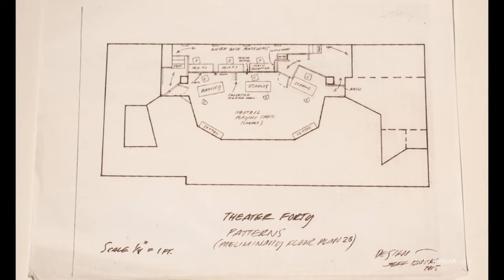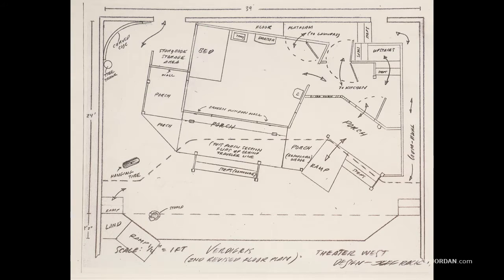Discover The Secrets of Creating Set Elements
- “Conversations on Craft” are a series of interviews with experts in production and post-production. This interview features a discussion on Production Design, which is everything you see on screen except lighting and actors. It includes set design and construction, props, and set dressing.

Jeff G. Rack is an Art Director for films, commercials, and ride-show vehicles. He worked at Disney’s in-house EFX company, Dreamquest on “Con-Air,” “Flubber,” “Mighty Joe Young,” “Kundun,” as a lead model-maker on “Armageddon,” and as a sculptor on Tim Burton’s remake of “The Planet of the Apes.” He’s also designed more than 150 productions from Santa Barbara to Edinburgh, Scotland.

In this short video excerpt, Larry talks with Jeff about the process of creating set elements, along with a discussion of some examples of his work.